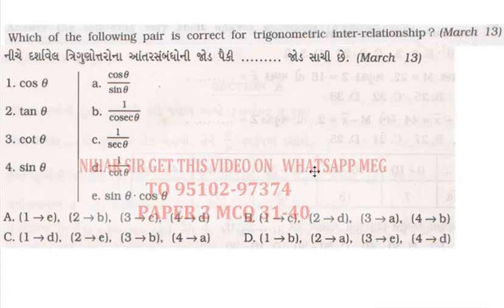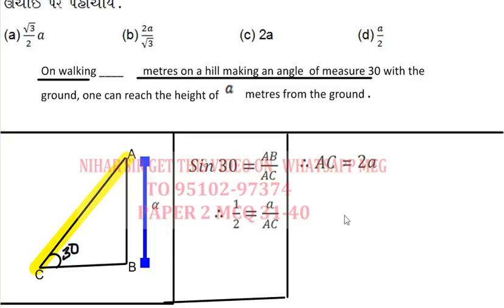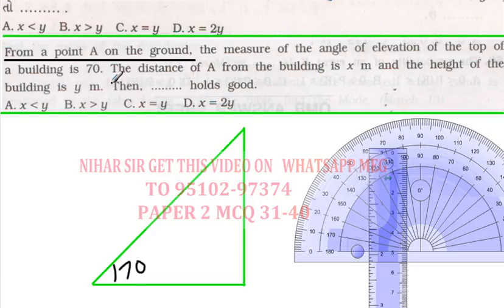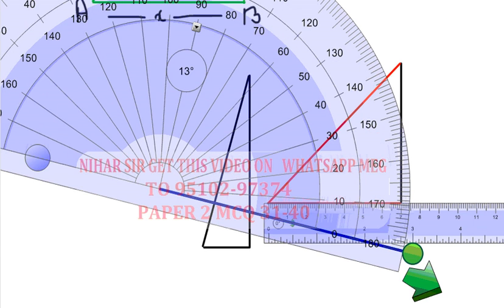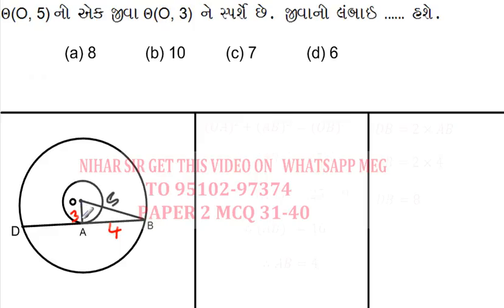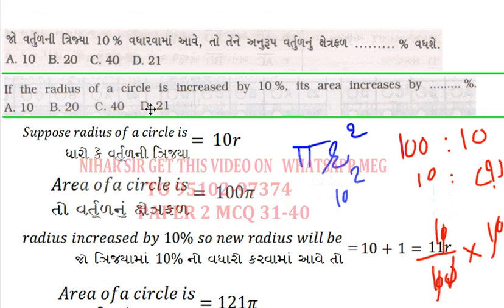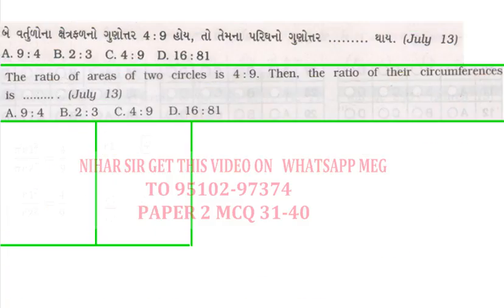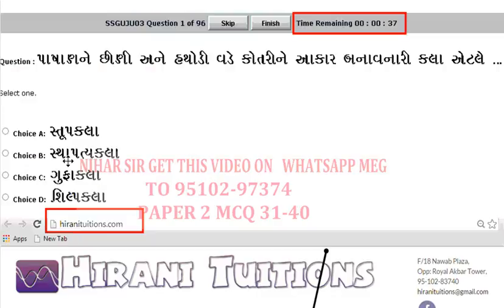Video - 4 (Paper 2) (Gala 2014-15)